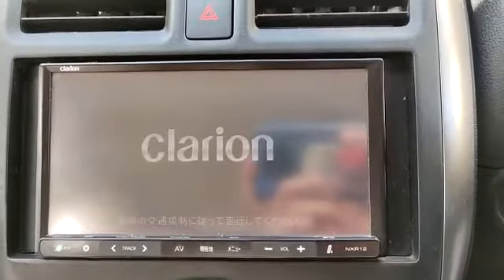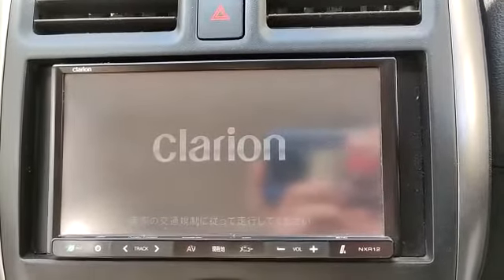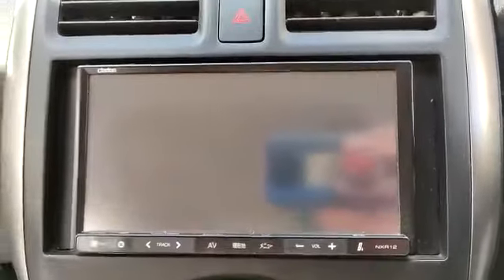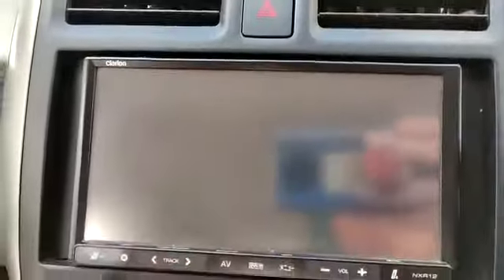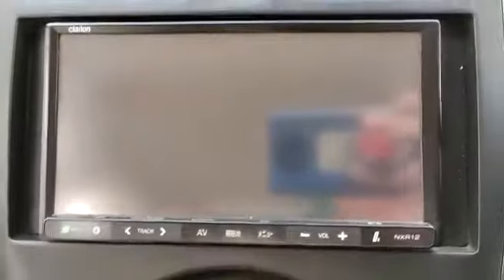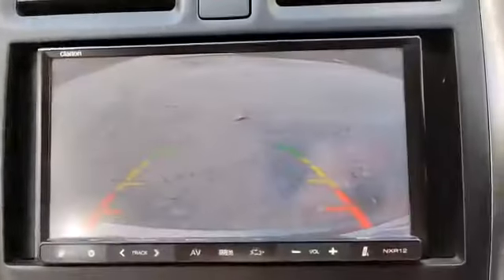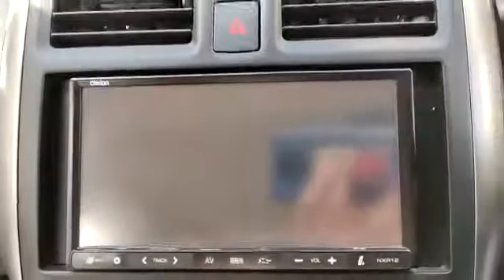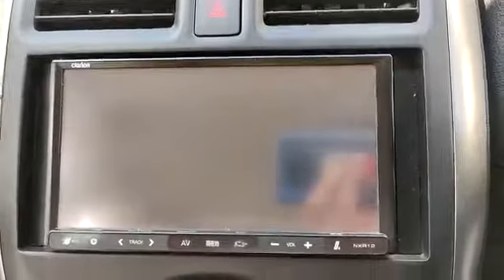Clarion radio NXR10 NXR12 map sd card - Jdm radio unlock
(click to chat in whatsapp now!!)